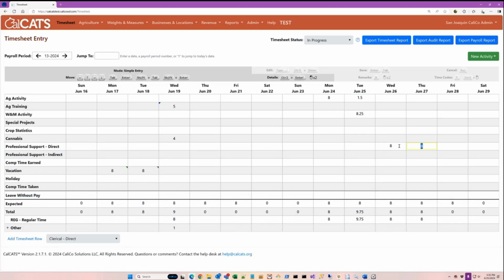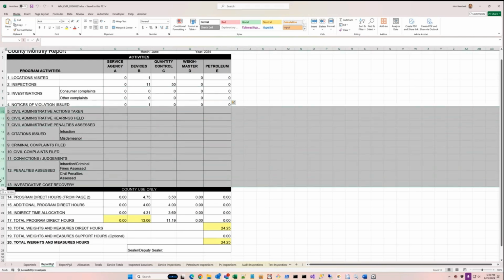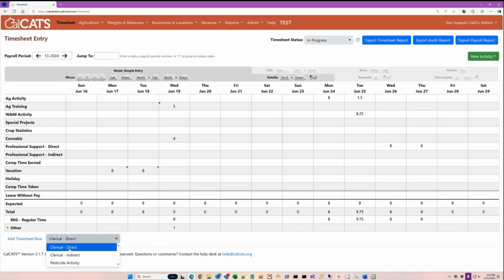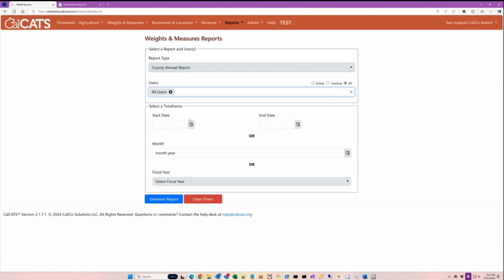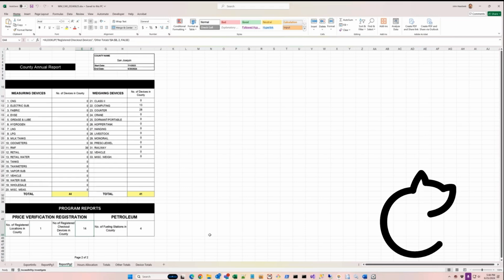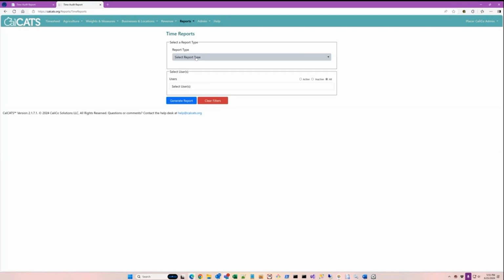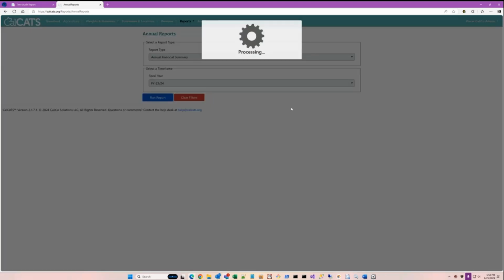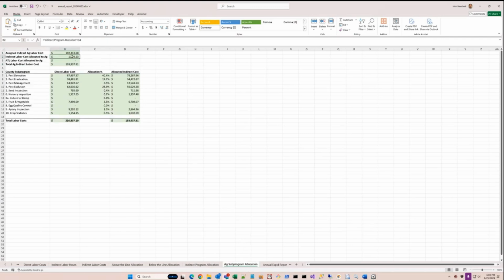CalCATS Training - S01E07 - W&M Reporting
We have reached the reporting portion of the training session for Timesheets, Activity Entry, and Reporting. In this video, we take a look at the Weights & Measure Reporting which consists of two: County Monthly Report and the County Annual Report. This recording is from a training session with Sacramento County on June 25, 2024.